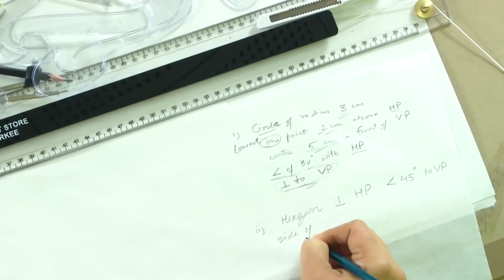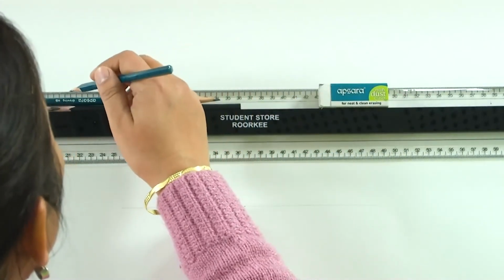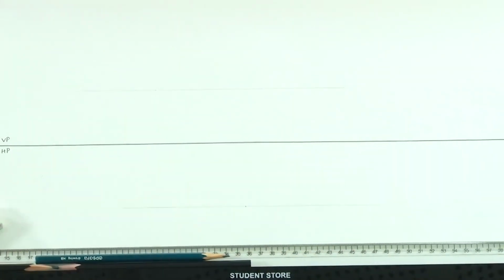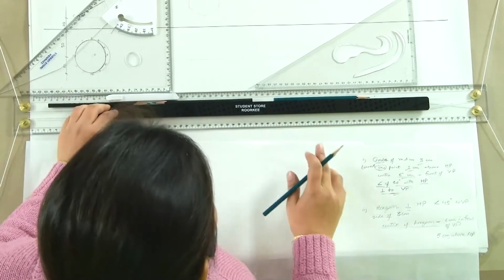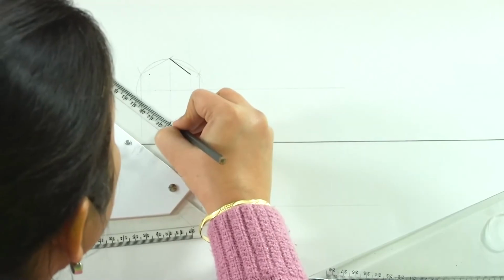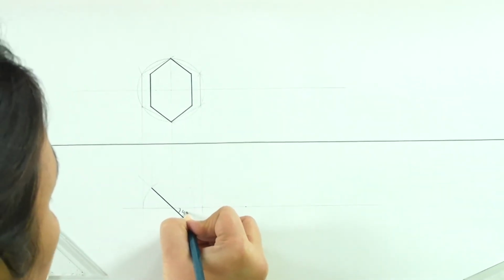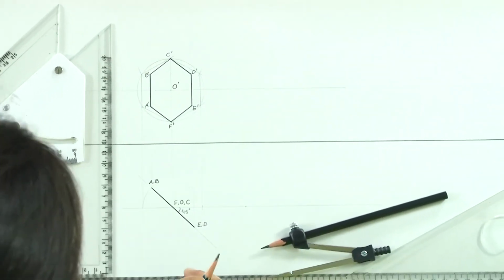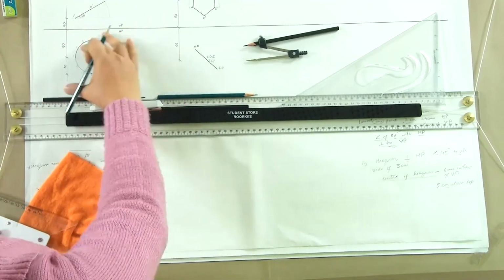Projection of a plane inclined to one and perpendicular to the other plane